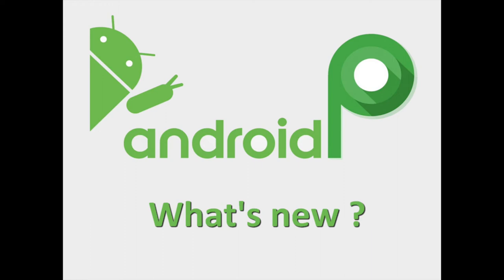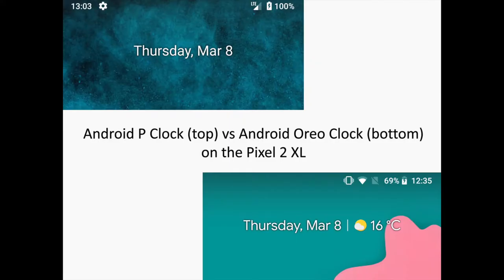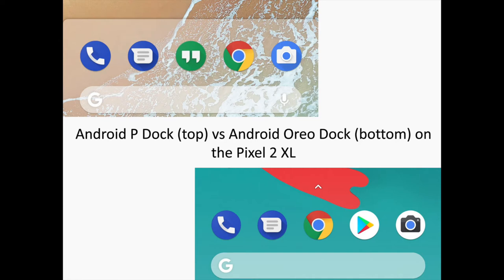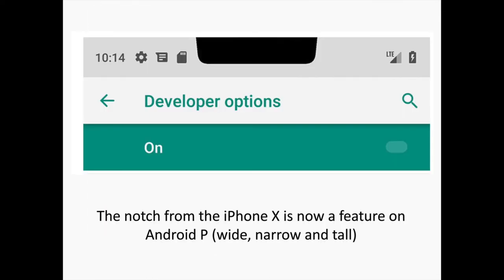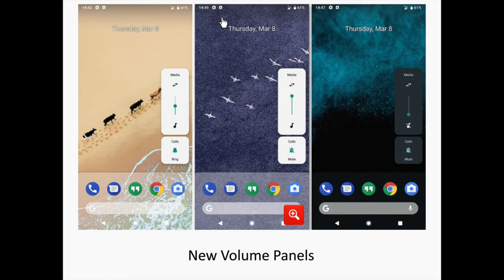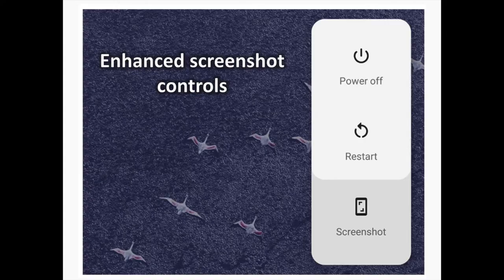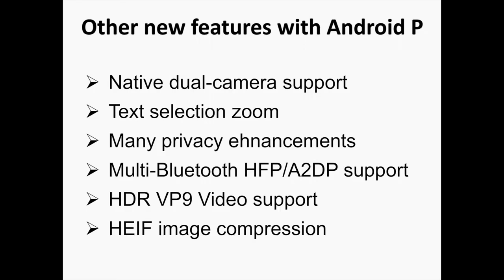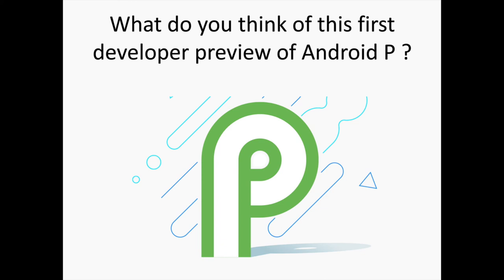Android P Developer Preview : What's New ?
Google has just published the very first Android P developer preview. In that video, you are going to discover what's new in the Android 2018 version. You will discover new visual changes and first impressions.

Note that the release date planning has also been published and the Android P version will be officially released in mid-August. So, we will need to wait to know its exact name.